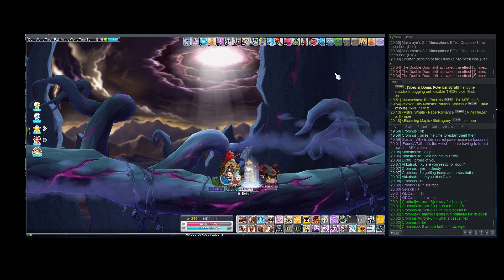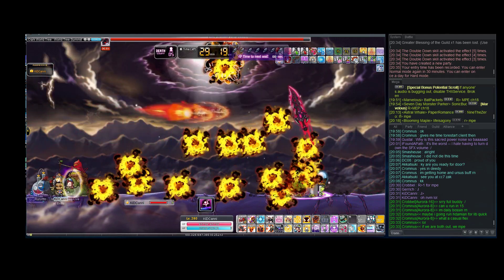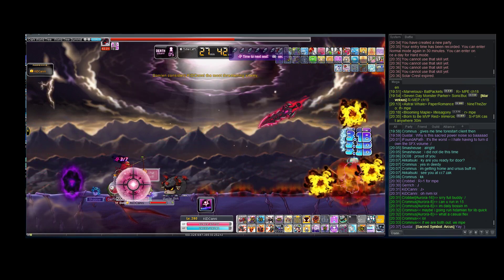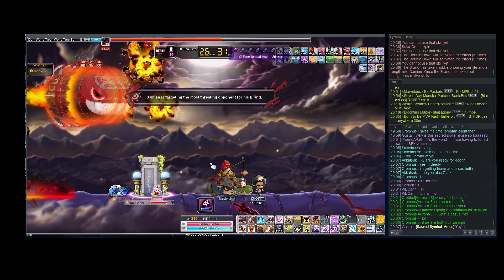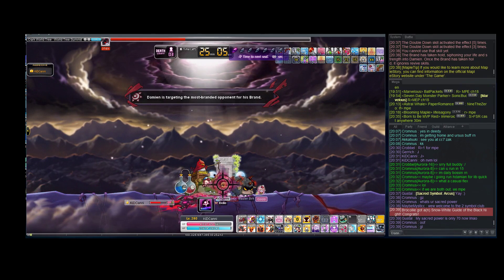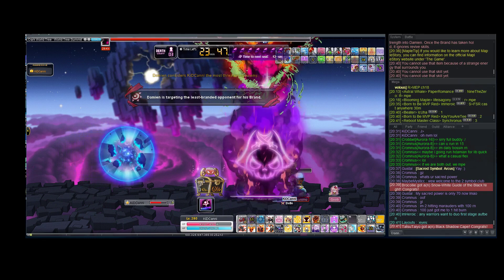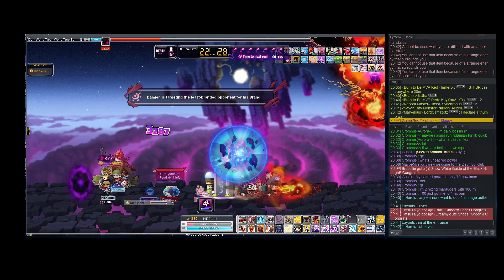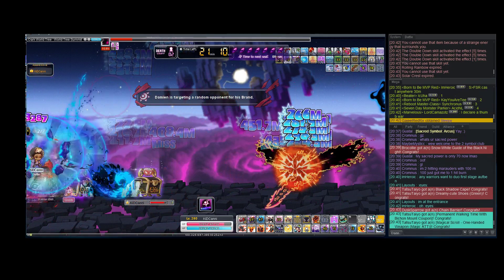[GMS Aurora] Lv 28X Cannon Master HDamien Liberation Quest Maplestory